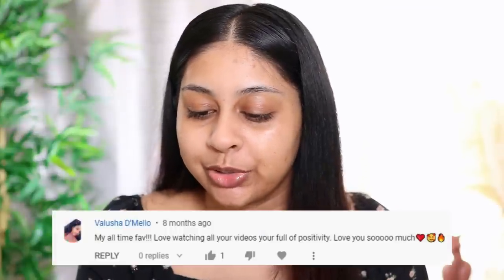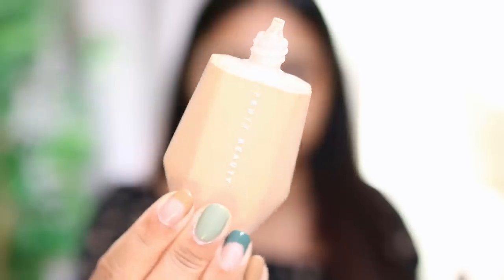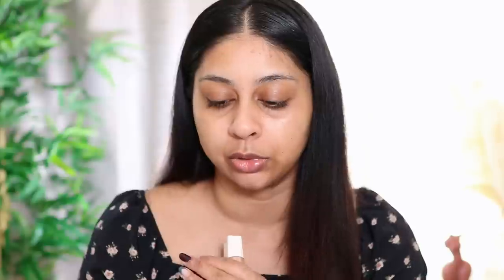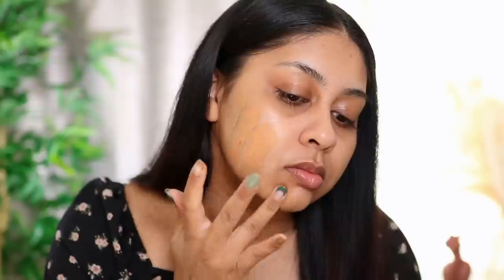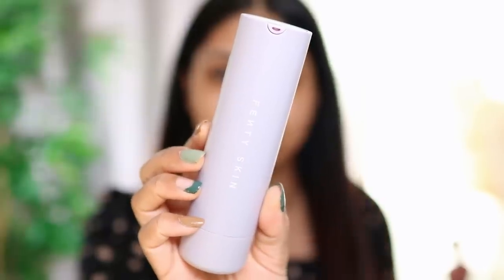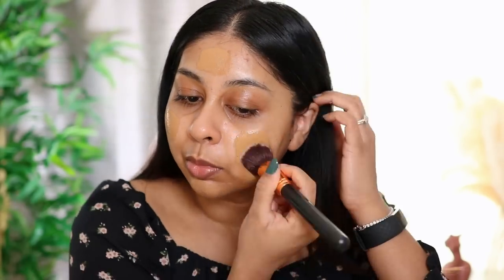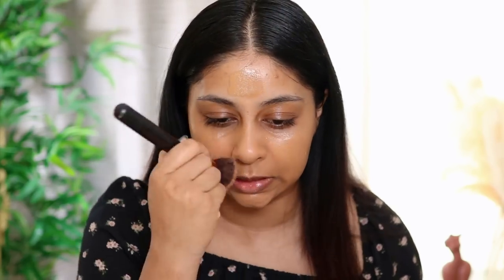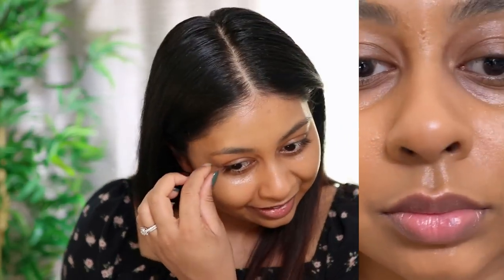TESTING NEW FENTY BEAUTY EAZE DROP SKIN TINT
Product was gifted.